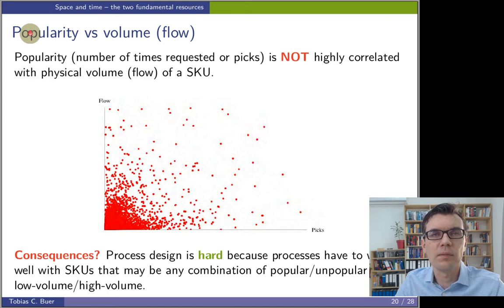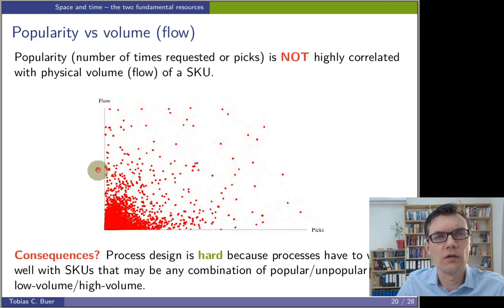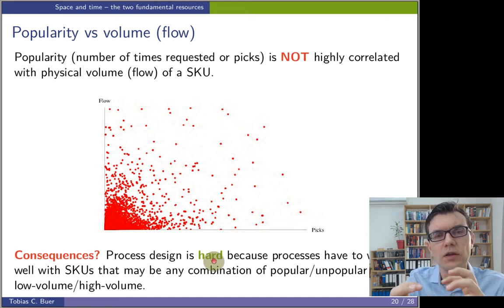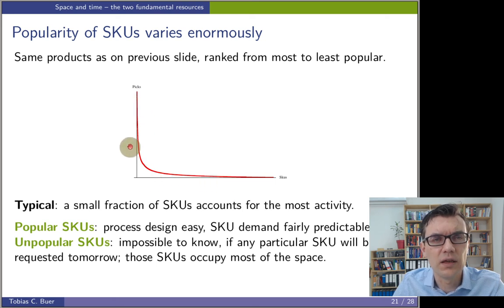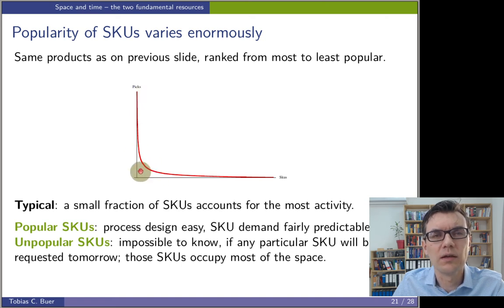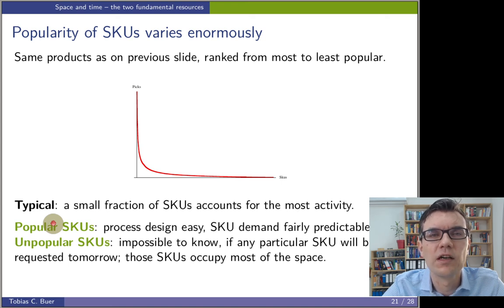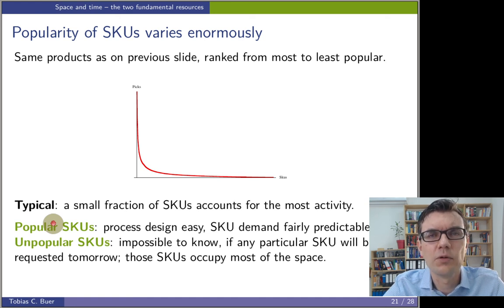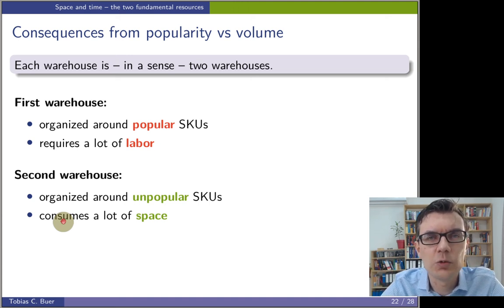WIM 02 MaterialFlow 07 Labor vs Time